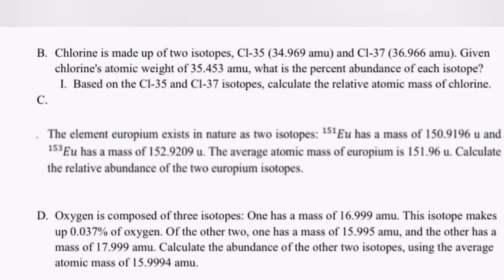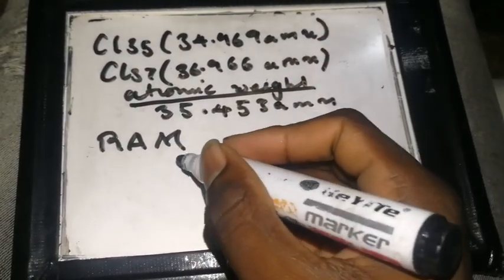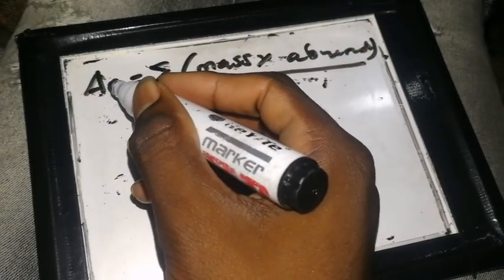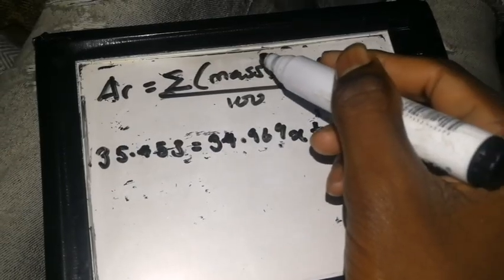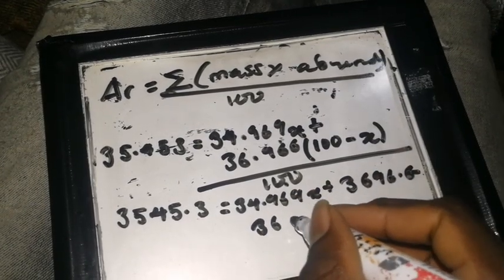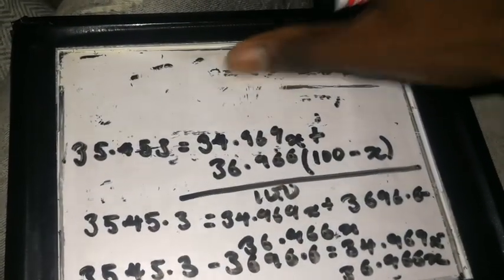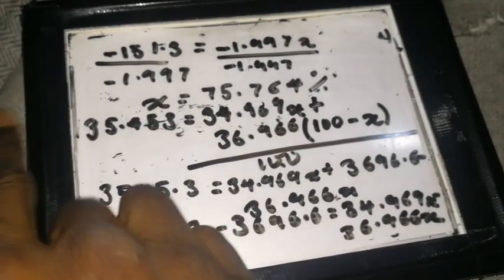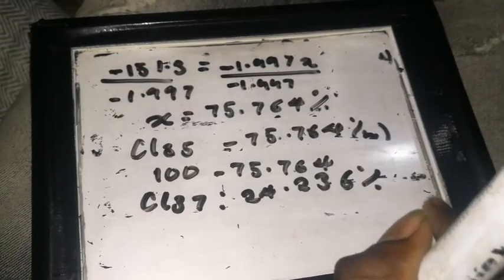Crazy percentage abundance Problem.